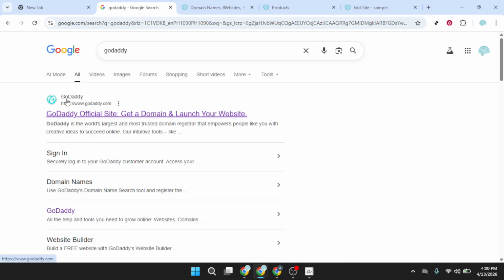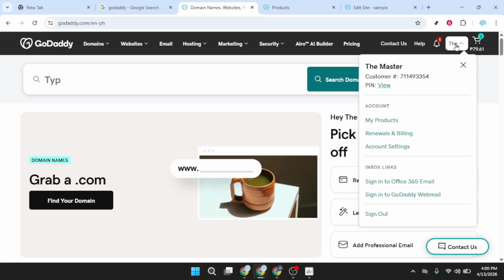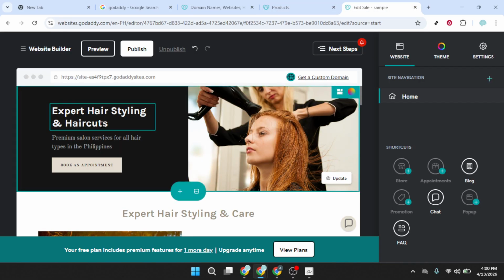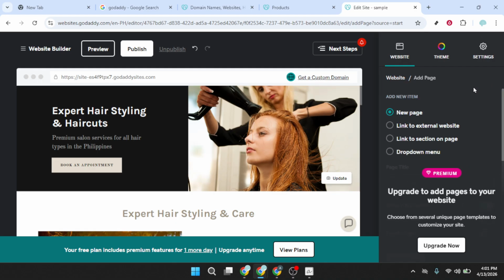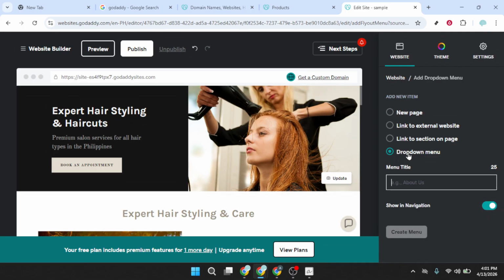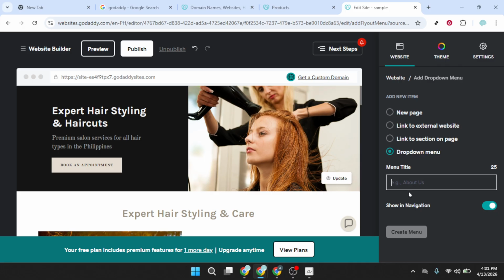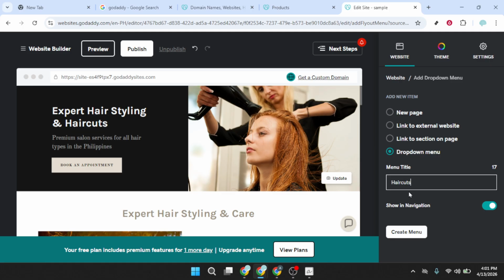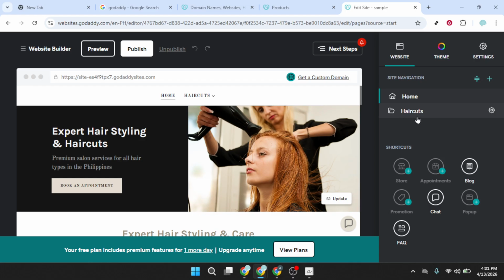How to Add Dropdown Menu in GoDaddy Website (Full Guide 2026)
In this video, we discuss how to add a dropdown menu in a GoDaddy website to cleanly organize your site's overarching navigation structure. Deploying hierarchical web design logic vastly improves your core user experience metrics. Follow this GoDaddy tutorial for advanced site navigation.

00:00 Intro
00:08 Browser Start
00:15 Search GoDaddy
00:22 Sign In
00:33 Account Menu
00:42 My Products
00:51 Select Website
00:58 Site Editor
01:11 Navigation Plus
01:23 Dropdown Selection
01:41 Menu Title
01:53 Naming Advice
02:04 Finalize Menu
02:10 Editor Sidebar View
02:14 Site Preview View
02:22 Layout Spacing
02:32 Conclusion